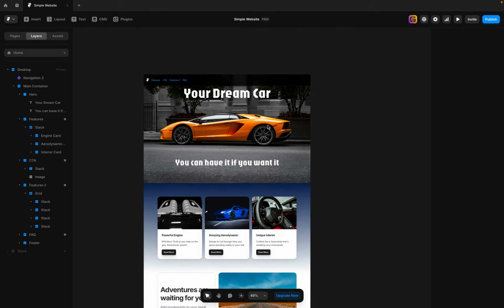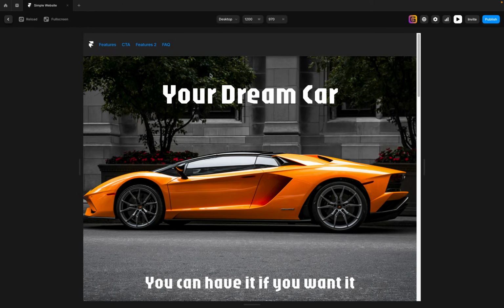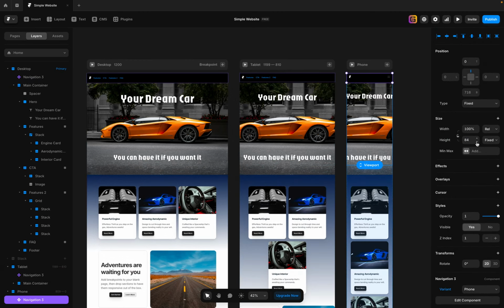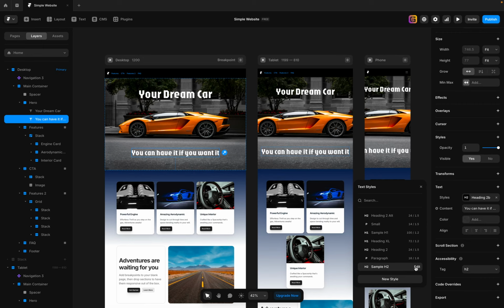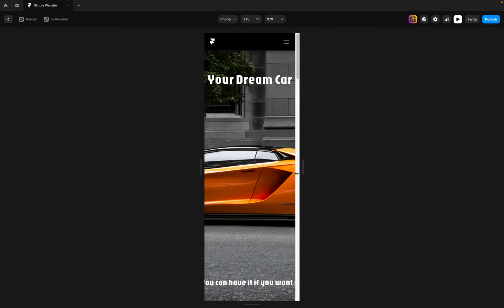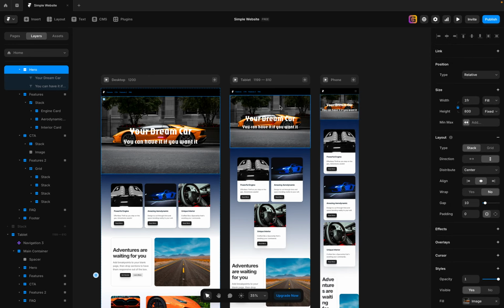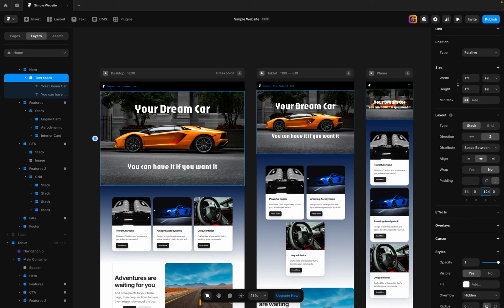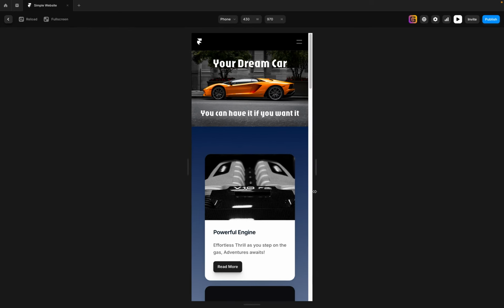How to build a simple website in framer Part 4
This is part 4 of my series on how to build a simple website with Framer.

Part 4: Your are currently watching!